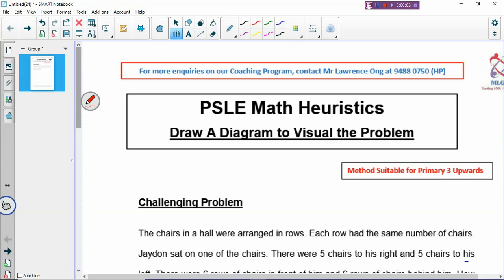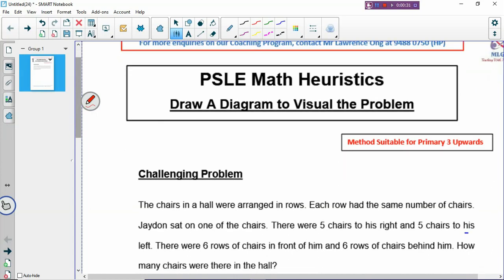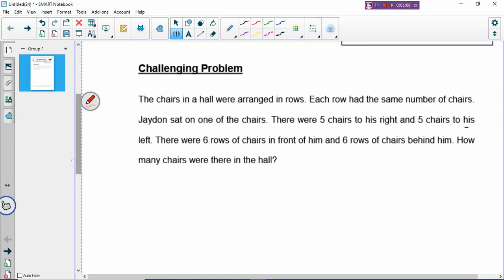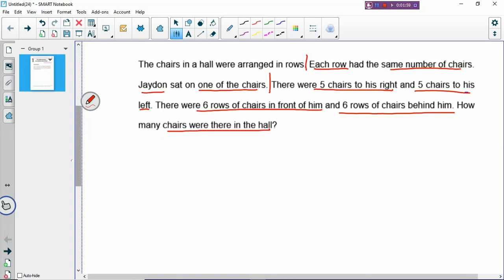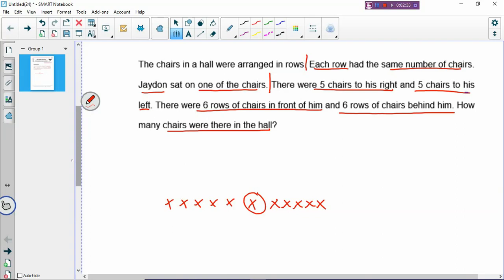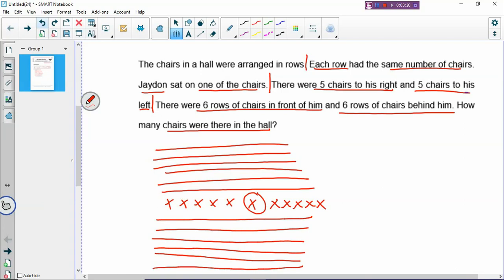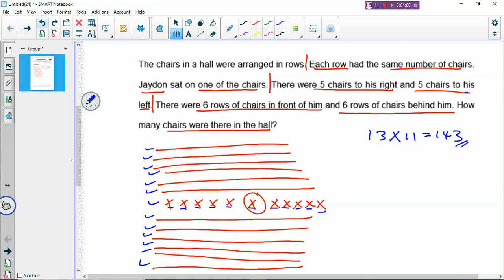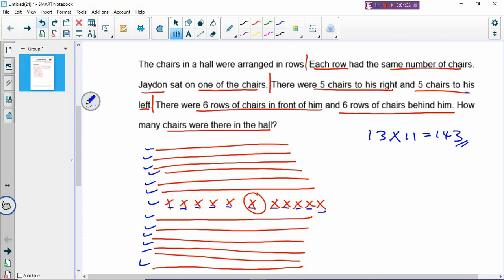PSLE Math Heuristics (Draw a Diagram)